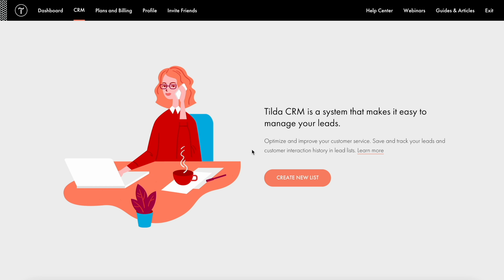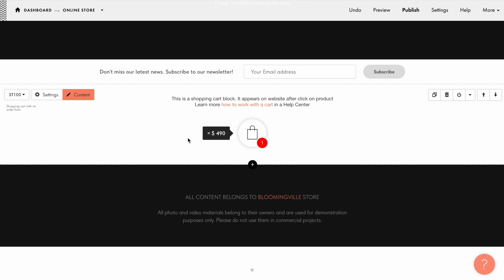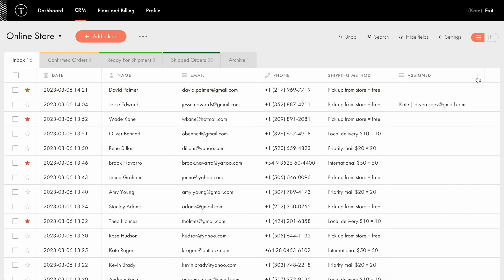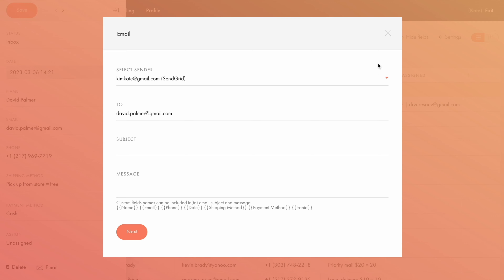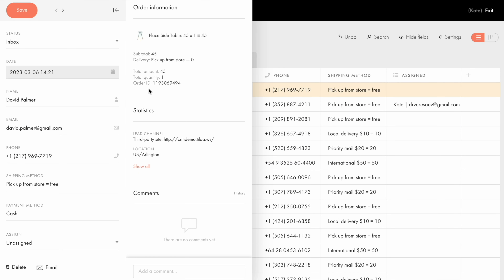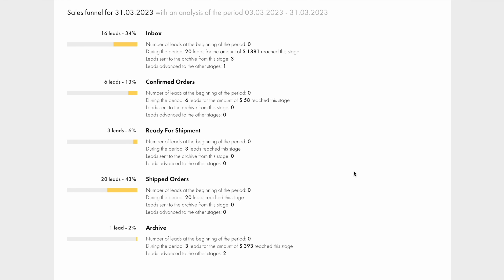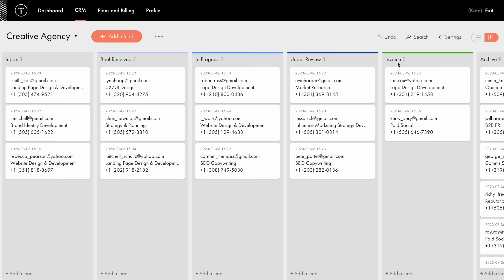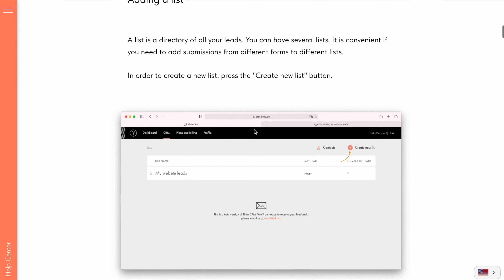Free Tilda CRM To Manage Leads | Tilda Tutorial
Learn how to set up Tilda CRM, a free easy built-in tool that helps you manage leads and keeps track of all incoming requests from your website. Organize leads and submissions from prospects and existing clients, see statistics, and improve the efficiency of your sales funnels while growing your business.

00:00 Intro
00:14 How Tilda CRM helps with lead management
00:35 Creating a new list and connecting your entire website to CRM
01:39 Connecting a specific form to the CRM
03:02 Two interface modes: Table view vs Kanban view
03:57 Managing leads in the Table view
04:39 Connecting input fields in the form to the CRM manually
05:10 Deleting and hiding fields in the CRM list
05:40 Viewing and editing the lead card
06:04 Emailing clients directly from the CRM
07:24 Contact card overview
08:00 Exporting all the lead data from the list as a CSV file
08:41 Viewing detailed statistics on the particular lead
09:40 Viewing statistics of the project
11:02 Adding comments to a lead card
11:15 Granting access to the list to other users
11:57 Making a specific user responsible for a particular lead
12:53 Managing leads in kanban view
13:19 List Setting tabs overview